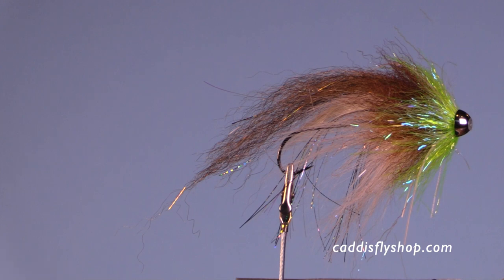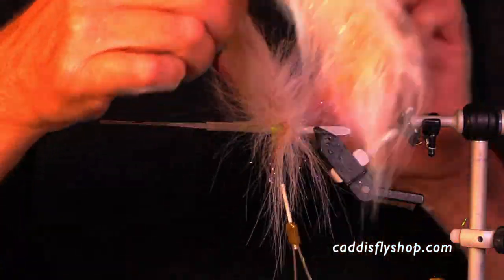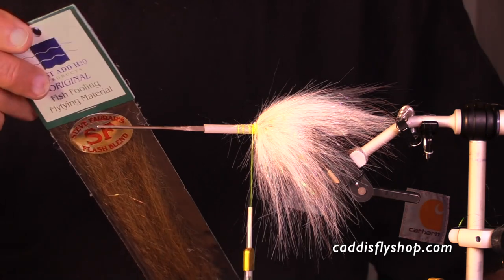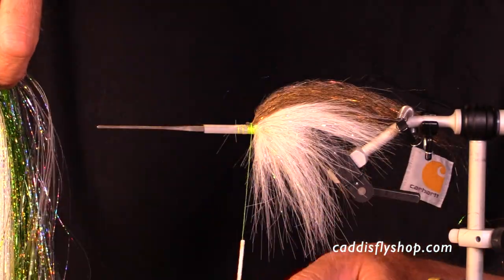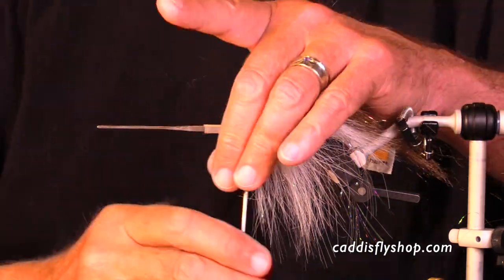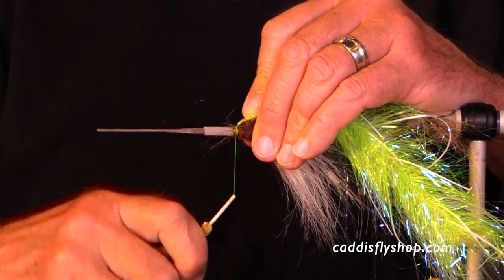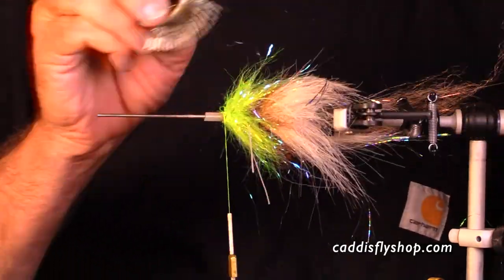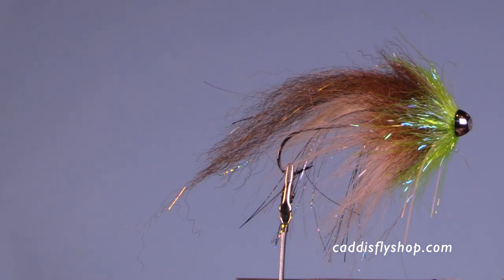Jay's Five-Inch Predator Tube Fly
Using Pro Sportfisher Predator Tubes, Jay Nicholas ties another great looking fresh & salt water tube fly.

Incorporating a Fair Flies 5D Brush, this fly has "life" to it as it is stripped, drifted, or swung.  With different color combinations the possibilities are endless.  Give it a tie.

Happy tying!